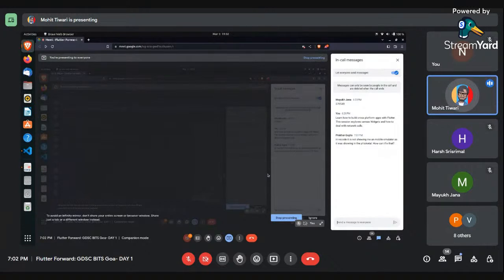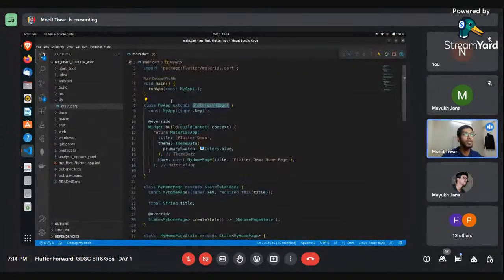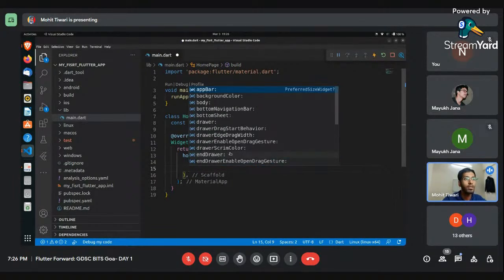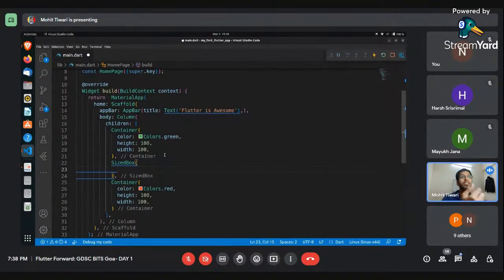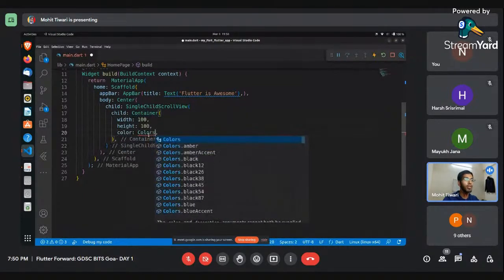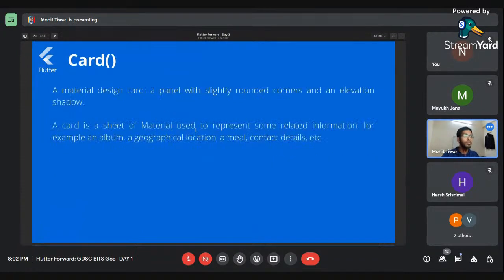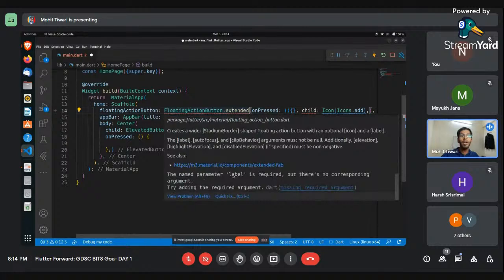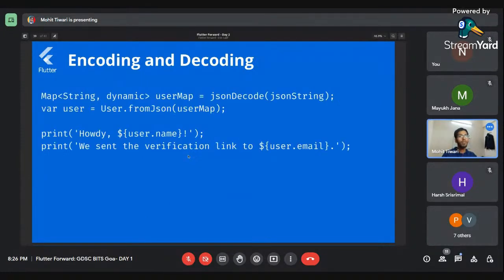Flutter Forward Session 2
Hey there budding developers! Have you been thinking of building and honing your app development skills? Don't know where to start? Then join us in our hands on session in Flutter and Firebase! Through the course of this session, you can build skills that could further help you become a better developer for the years to come!
Day 2: Learn how to build cross platform apps with Flutter. This session explores various Widgets and how to deal with network calls.